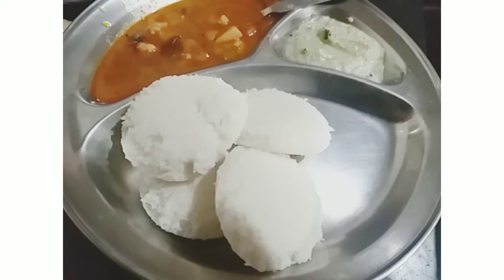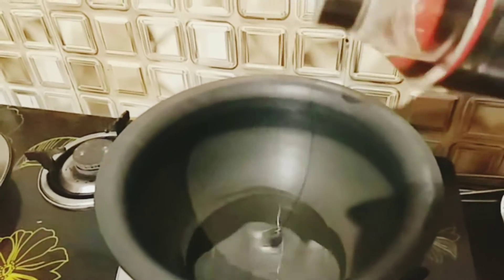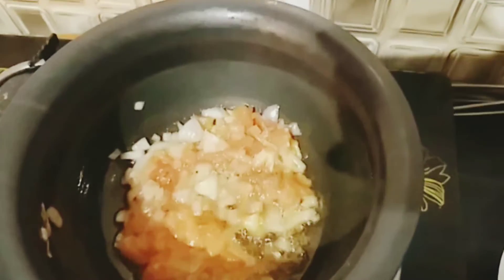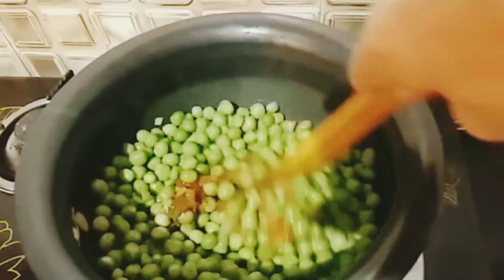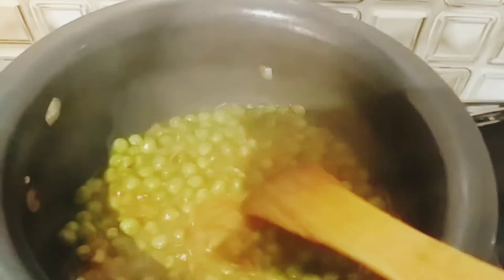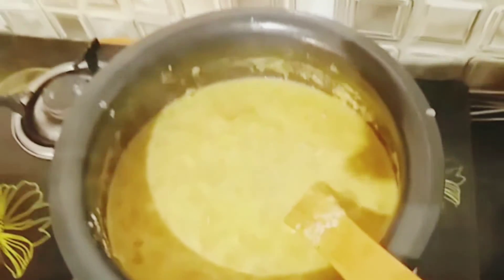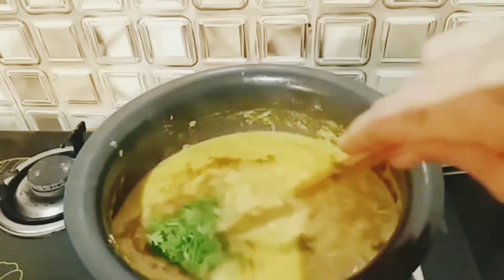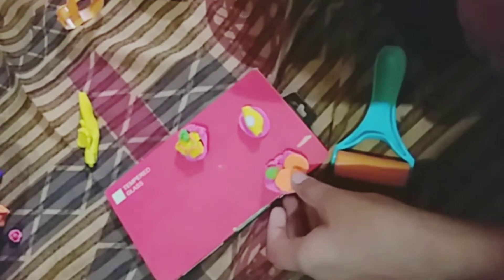ಹಸರ ವಠಾಣಿಕಾಳು ಕರ್ರಿ ||Green peas curry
Daliy vlog..

Hi friends welcome to my chaneel 🙏

Today i m showing you friends My daily vlog and green peas recipe please support 🙏

My chaneel contains vlogs, Food, fashion,

green peas curry recipe
vlog in Kananada
Kananada youtuber
sony all in one
Daily vlog